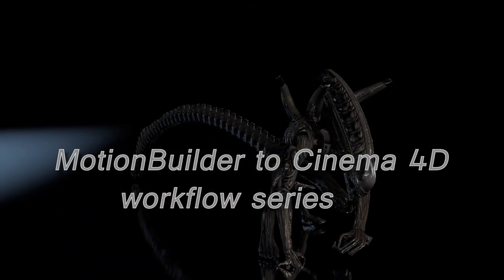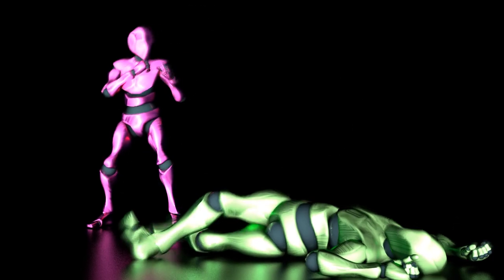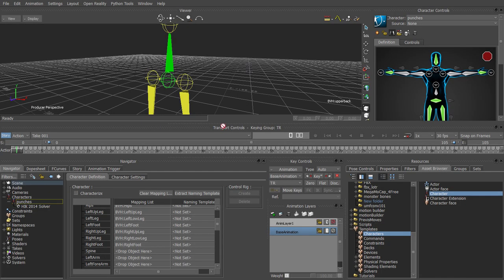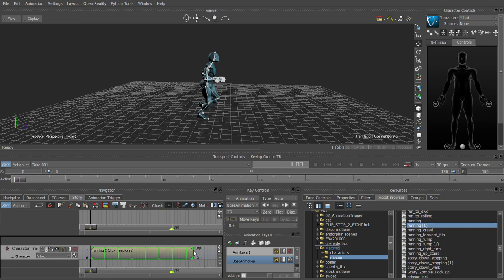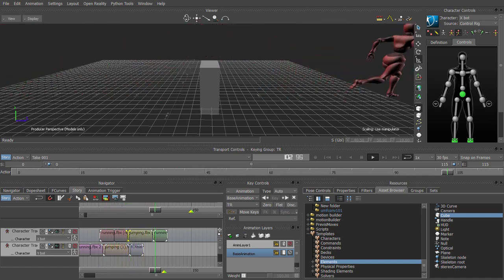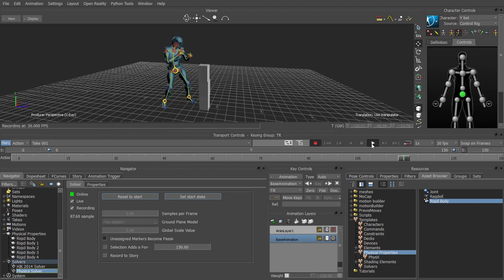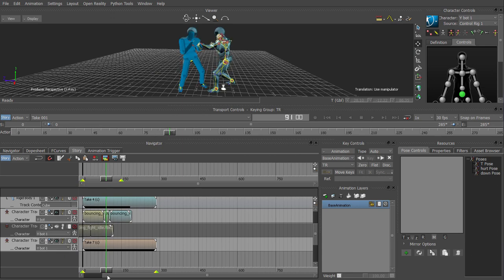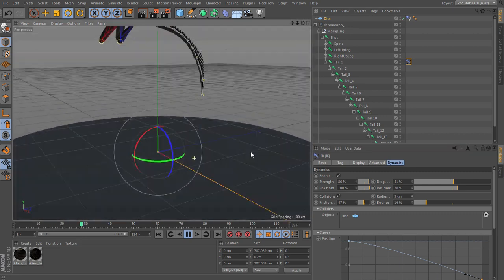cmiVFX Present Animating Motion with Cinema4D and MotionBuilder by Greg Kulz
All the workflow and tools you need to give your Cinema 4D characters life-like movement.

The MotionBuilder training series will give you the workflow and the tools you need to make your Cinema4D characters move. The tools and concepts reviewed include story tool, characterizing skinned figures, key reduction, matching, parenting constraint, physics solver, rag-doll, synchronized motion clips, and fine-tuning the secondary movement in C4D.

Chapters:
01: Basic Workflow
We kick off the MotionBuilder training series by creating a skeleton to export into Cinema4D. First, we’ll bring the characterized model into a scene. Then, we’ll merge the motion data into the skeleton, set that to drive the model and bake the animation to the skeleton. It’s a great start to the series!

02: Story
In Chapter 2, we’re going to use the story window to create a character animation track. Using the story track allows us to compare various motion clips on our character, duplicate clips to make a looping run cycle, and blend additional clips seamlessly with the matching tool. Then, once the motion is baked to the bones, the animated figure can be exported to Cinema4D.

03: Person
In Chapter 3 of the MotionBuilder series, we’ll work with two characters using two synchronized motion clips. First, we’re going to create a control rig for our swashbuckling figure with a sword and set the hands in a realistic pose. Then we’ll merge in a second figure and create a second control rig duplicating the first figure’s sword and positioning it in the second figure’s hand. We’ll use what we went over in Chapter 2 by creating a character track for each figure. Then, we put the first part of the synchronized motion capture in one track and the second part in another track. Finally, we bake the motion to the bones of both figures and export to C4D as a single file.

04: Parkour
This is my favorite chapter of the series. We’re going to bring in two figures again and create character tracks for them. This time though, we’re going to bring in a vaulting and loop-able running clips and arrange the ghosts and time them to do some vaulting over a box.

05: Naming Joints
In Chapter 5, we’ll review some of the fundamental concepts related to naming conventions. First, we’ll use a few different skeletons and explore various joint naming conventions to enable the automatic characterization process in MotionBuilder. Then, we’ll compare a characterized mocap clip to a raw BVH file. Finally, we’ll go over preparing the BVH file to be characterized.

06: Dynamics
Have you ever wanted to make someone punch a stack of boxes? In Chapter 6, you’ll have your chance, as we apply idle and punching clips to a figure, add a physics solver to the scene, create and set up cubes with rigid body properties, enable the solver, and POW! watch our boxes come tumbling down.

07: Ragdoll Setup
Let’s keep up the story from Chapter 6 and add a new figure to the scene. We will create hurt and down poses in the pose control tab, create a second character track, add an idle clip and position to receive punch, create a ragdoll dynamic proxy rig and our unsuspecting new figure is ready to be sucker punched.

08: Ragdoll Export
In Chapter 8, we go over taking our combatants from Chapter 7 and exporting them into Cinema4D. We want to use poses to guide the dynamics and will use the solver to set that up. Our ragdoll solve becomes a clip in the story tab, then we bake the animation to the control rig and follow up by baking to bones before we export.

09: Animation Layers
A great feature of MotionBuilder is using keyframe animation to refine the mocap to compensate for things such as strange alien body shape discrepancies or uneven ground. In the animation layers tab, we’ll create a new layer and keyframe our adjustments. Then, in the filters tab, we’ll use the key reducer filter to get rid of keys we don’t need. As usual, we’ll wrap it up with baking to bones and exporting to C4D.

10: Dynamic IK
In the final Chapter of the MotionBuilder training series, we’ll follow up with what happens to all those figures we’ve been exporting into C4D, using the alien figure from Chapter 9. In C4D, we’ll create a disk and apply a collider tag to be our ground plane, then apply an IK tag to the tail and enable dynamics. We’ll finish up the chapter by fine-tuning the dynamics setting to create your custom alien tail movement.

Software Requirements:
Cinema 4D, Autodesk Motion Builder

Prerequisites:
Basics of Cinema 4D

Availability:
Available immediately upon purchase for fast video-on-demand streaming. (No project files required. The necessary project assets are included with MotionBuilder)

The first chapter is free to try.